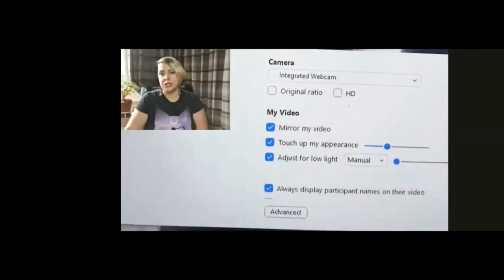Using your phone as a webcam for Zoom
Webcams are often so low quality, so why not use your phone and all it's megapixels as your webcam? This video is a quick how too, walk through on using your phone for Zoom and live stream options.